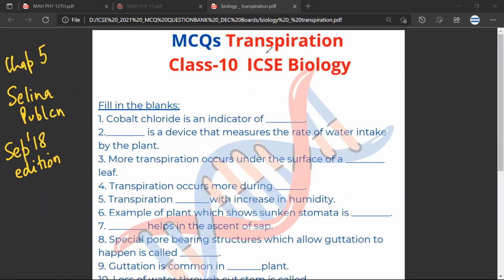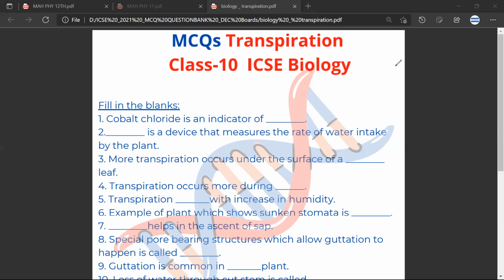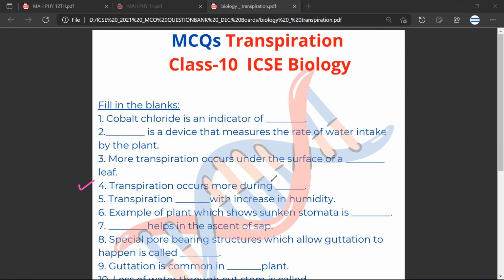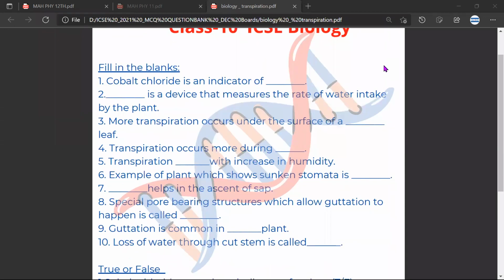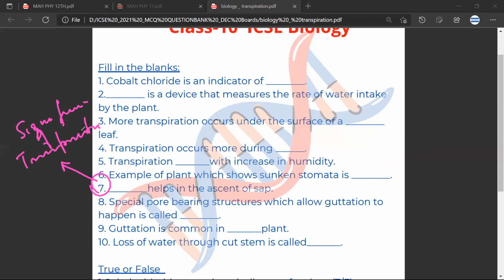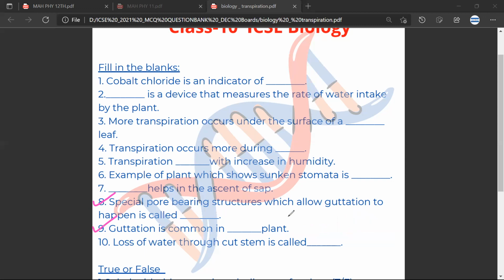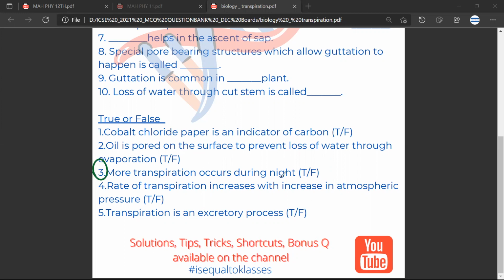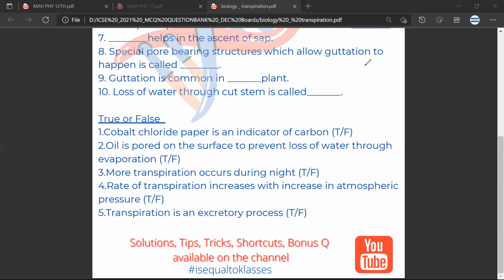ICSE CLASS 10 MCQs | TRANSPIRATION | Chapter 5 | Biology Revision Test | Question Bank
Fill in the blanks:
1. Cobalt chloride is an indicator of ________.
2.________ is a device that measures the rate of water intake by the plant.
3. More transpiration occurs under the surface of a ________ leaf.
4. Transpiration occurs more during ______.
5. Transpiration _______with increase in humidity.
6. Example of plant which shows sunken stomata is ________.
7. ________helps in the ascent of sap.
8. Special pore bearing structures which allow guttation to happen is called ________.
9. Guttation is common in _______plant.
10. Loss of water through cut stem is called_______.
1.Cobalt chloride paper is an indicator of carbon (T/F)
2.Oil is pored on the surface to prevent loss of water through evaporation (T/F)
3.More transpiration occurs during night (T/F)
4.Rate of transpiration increases with increase in atmospheric pressure (T/F)
5.Transpiration is an excretory process (T/F)